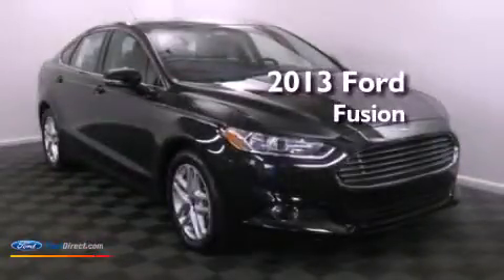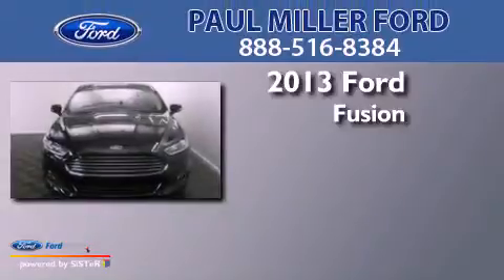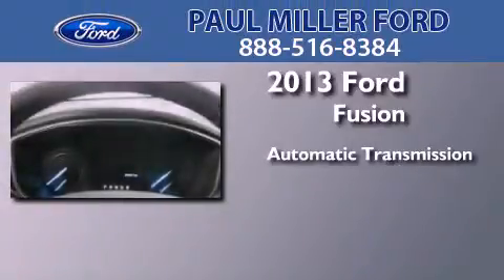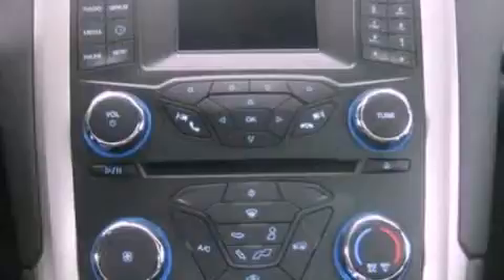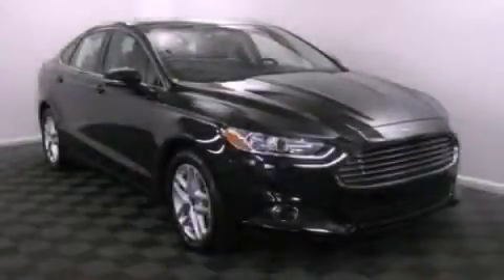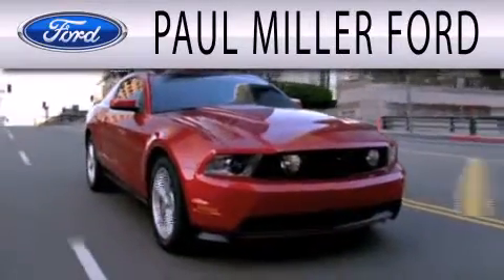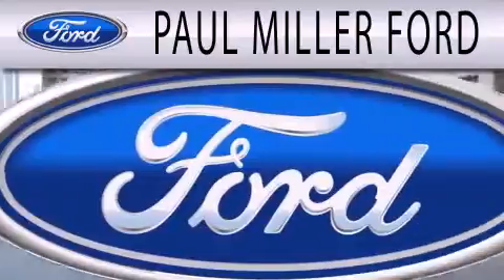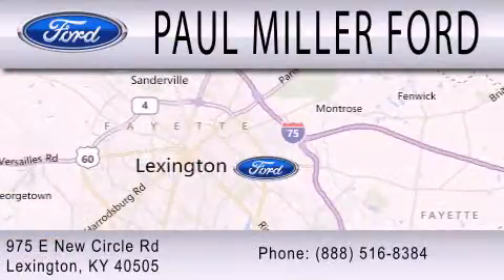2013 FORD FUSION Lexington KY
Year : 2013
 Make : FORD
 Model : FUSION
 Engine : 1.6L I4 16V GDI DOHC TURBO
 Trans . : 6-SPEED AUTOMATIC
 Exterior : TUXEDO BLACK
 Miles : 99
 Interior : CHARCOAL
 Stock : DR182633

 975 New Circle Road Ne